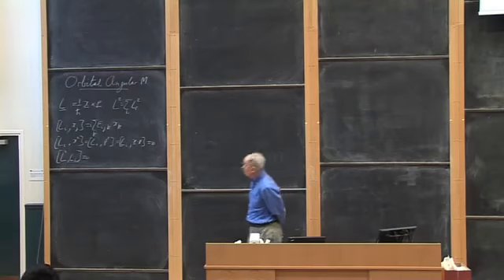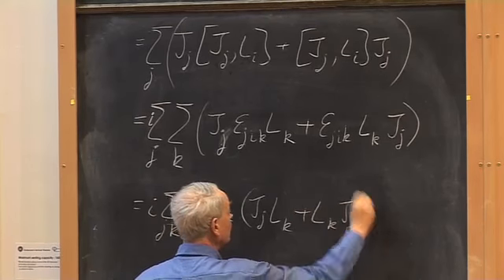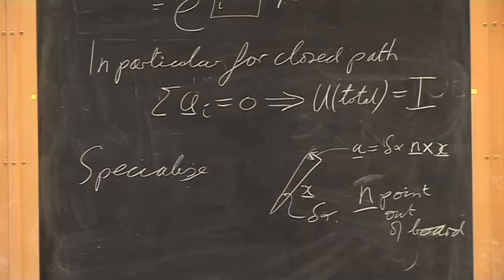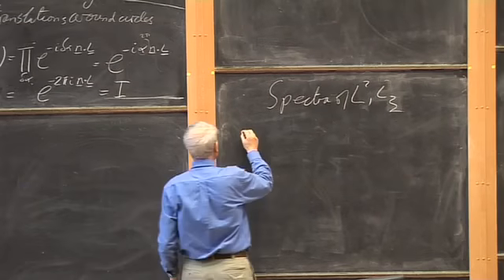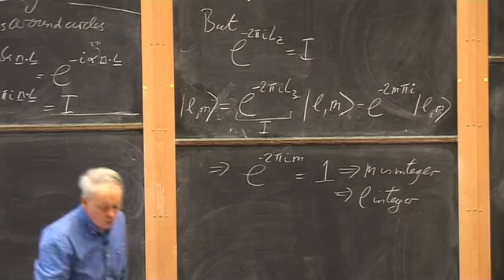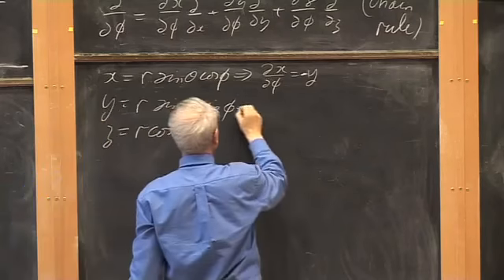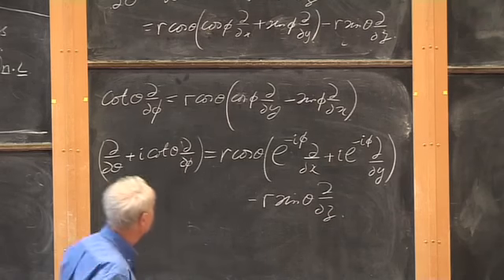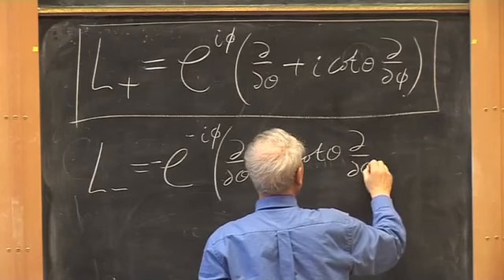20 020 Further Orbital Angular Momentum, Spectra of L2 and LZ